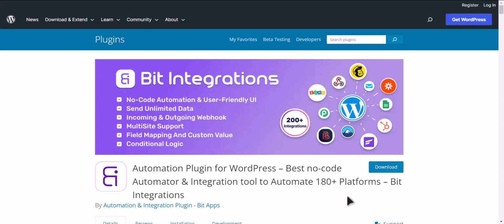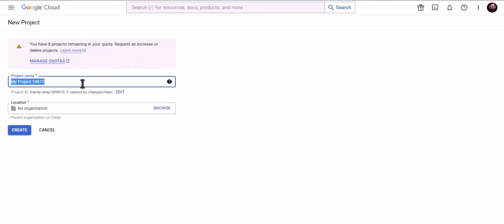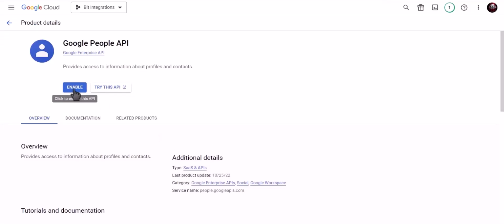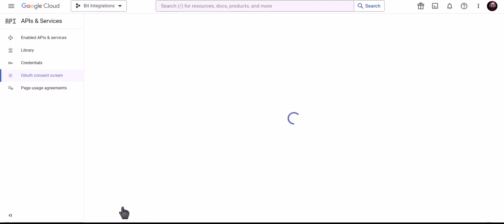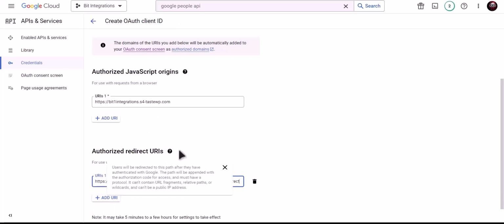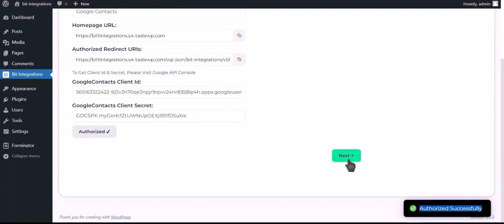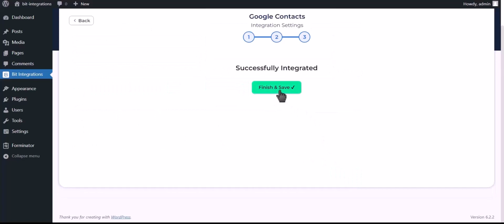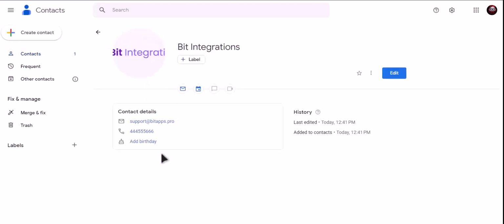Integrating MB Frontend Submission with Google Contacts | Step-by-Step Tutorial | Bit Integrations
🚀 Elevate your contact management game with our comprehensive tutorial on seamlessly integrating MB Frontend Submission with Google Contacts using the powerful Bit Integrations WordPress plugin. Discover how to effortlessly sync your form submissions with Google Contacts and supercharge your contact management efforts!

Join us in this illuminating video as we walk you through the step-by-step process of integrating MB Frontend Submission with Google Contacts, a leading contact management service. Unleash the power of contact automation and take your communication to the next level!

Key Highlights:
✅ Detailed walkthrough of integrating MB Frontend Submission with Google Contacts using Bit Integrations for WordPress.

🔗 Whether you're a business owner, marketer, or communicator, this integration empowers you to effortlessly manage and sync your form submissions with Google Contacts using MB Frontend Submission. Join us now to experience the efficiency of seamless contact integration!